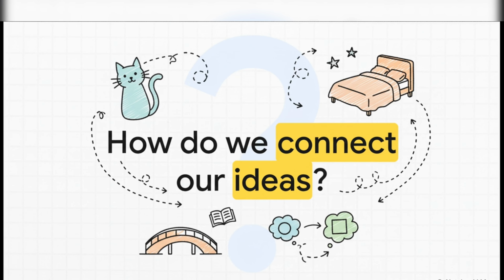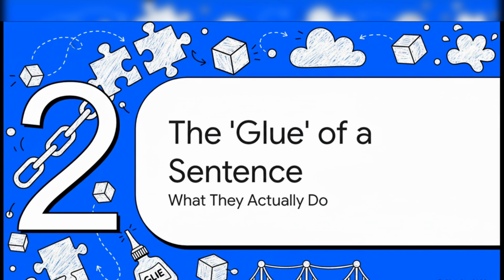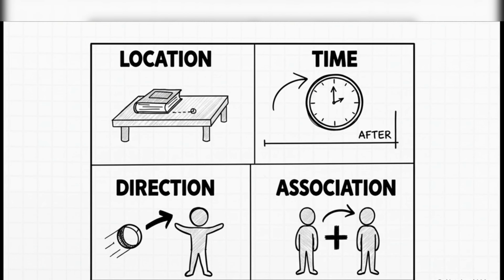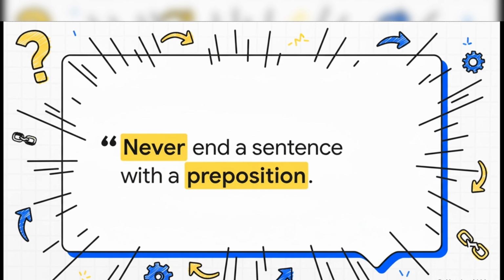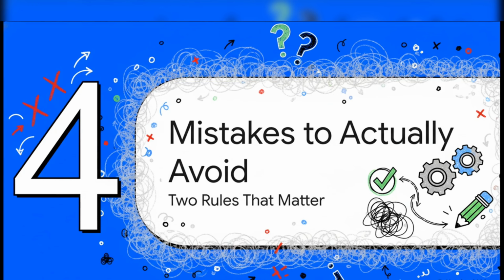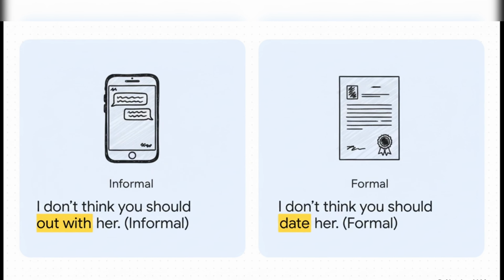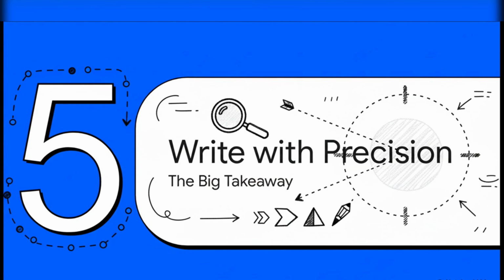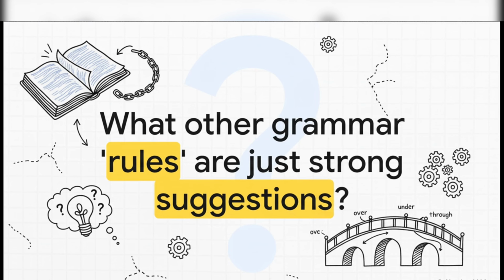Preposition in minutes